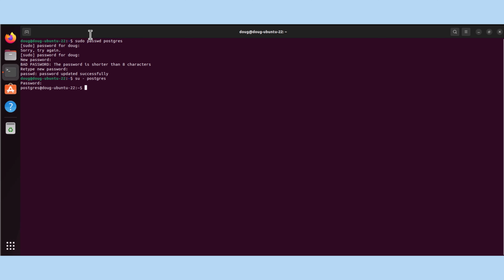How To Change Postgres Account Password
How to Effortlessly Change Your Postgres Account Password